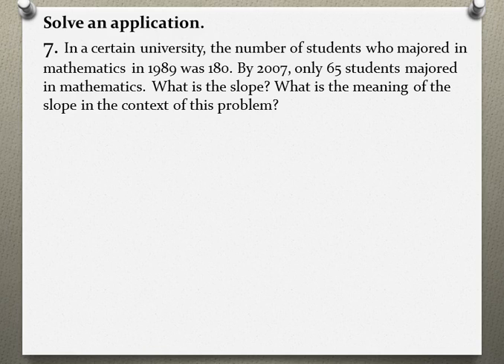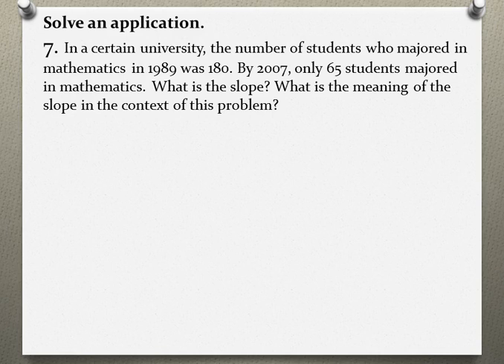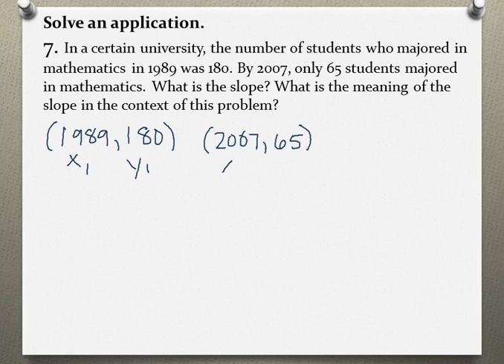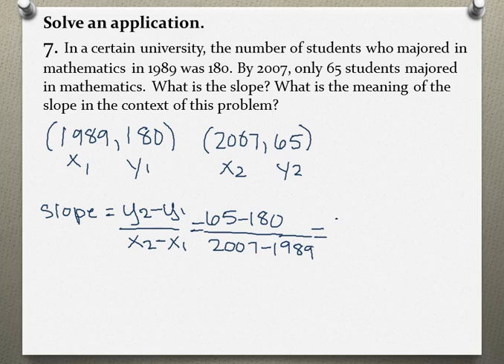Intermediate Algebra Your Turn 1.2 #7